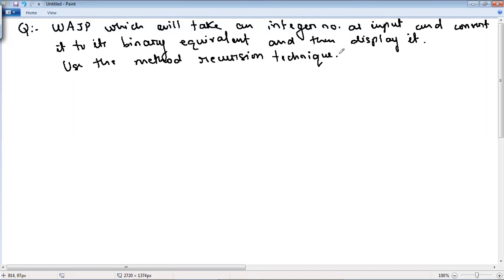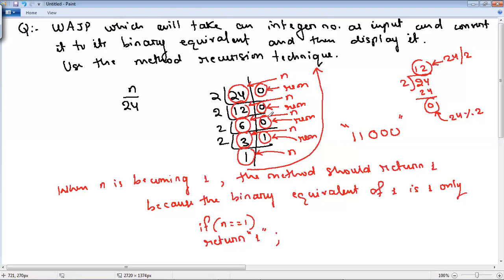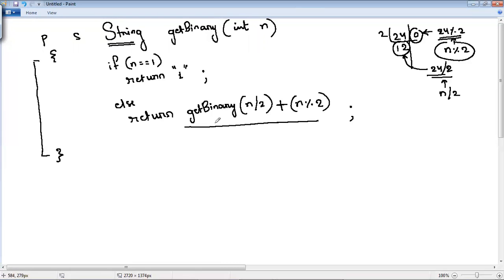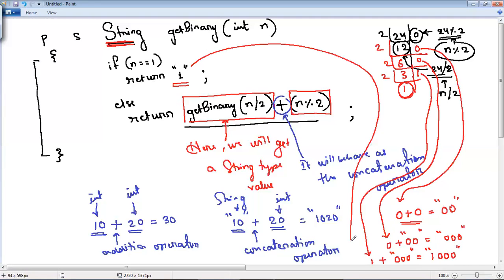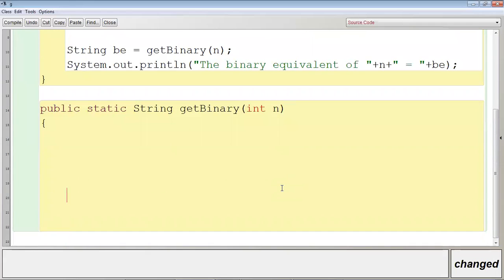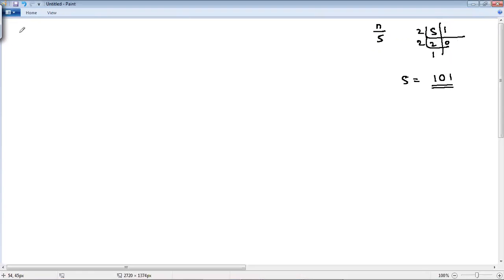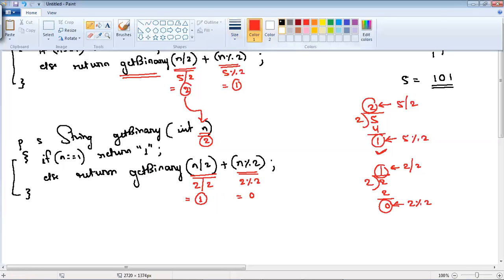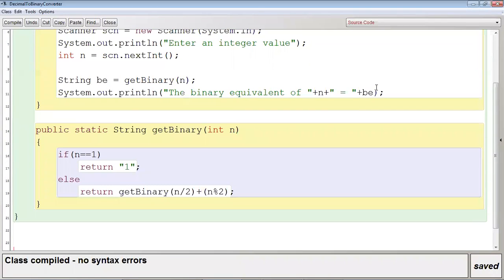Method Recursion (Decimal to Binary Conversion) By Ritwik Dubey